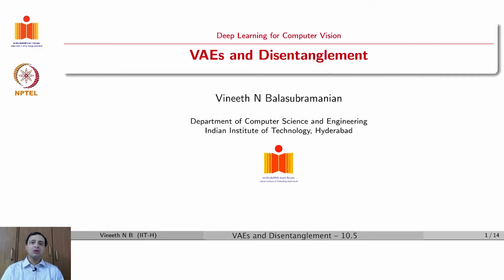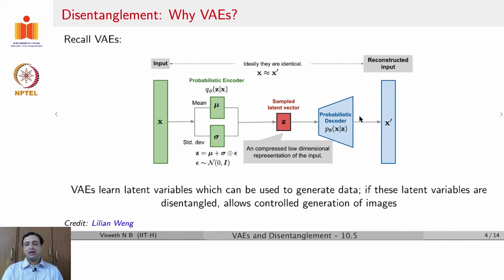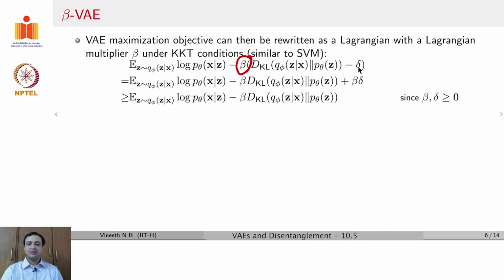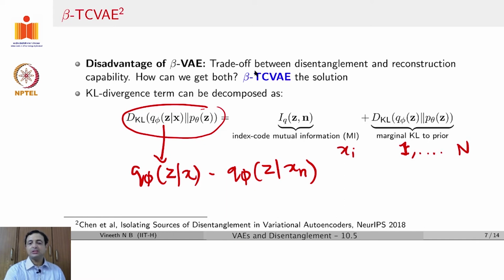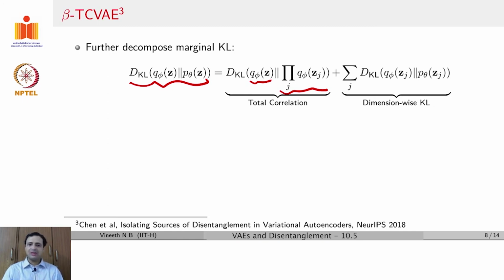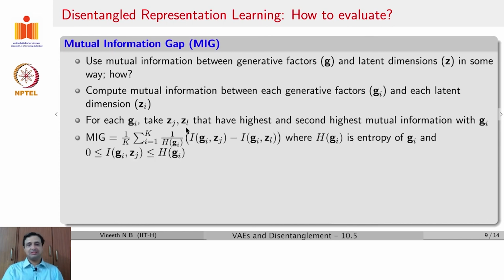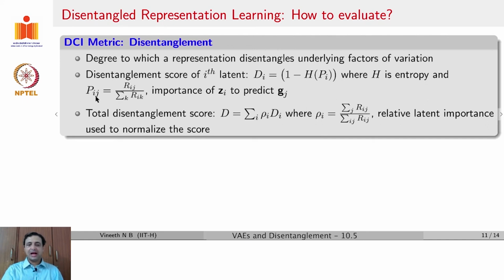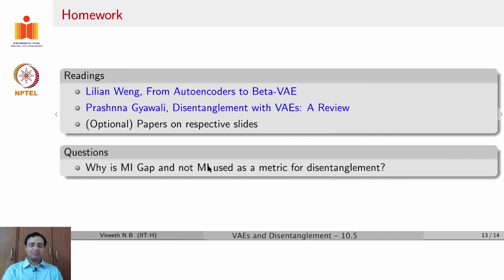VAEs and Disentanglement